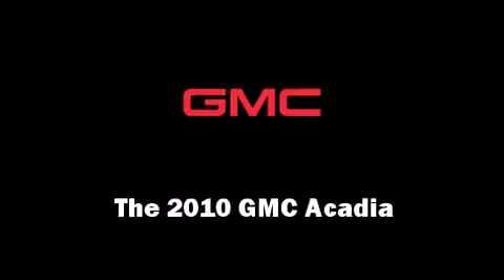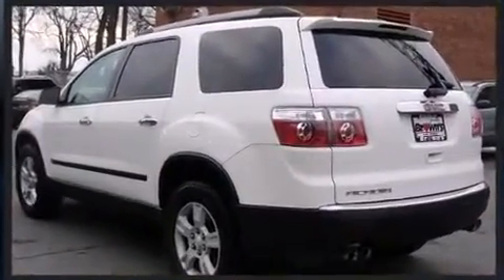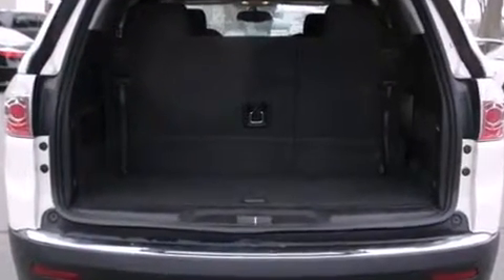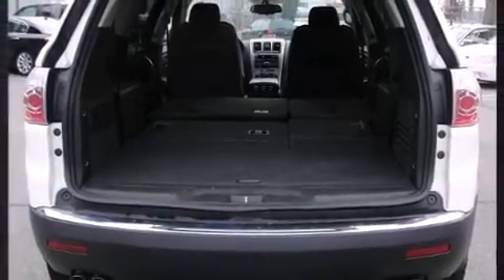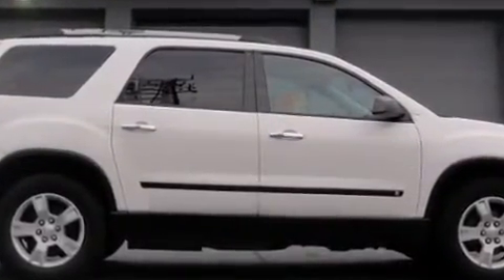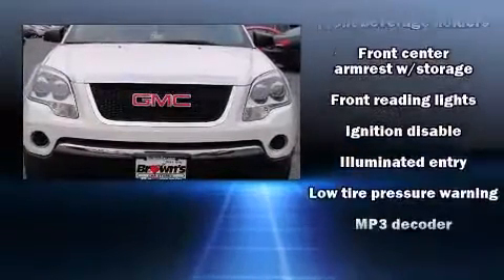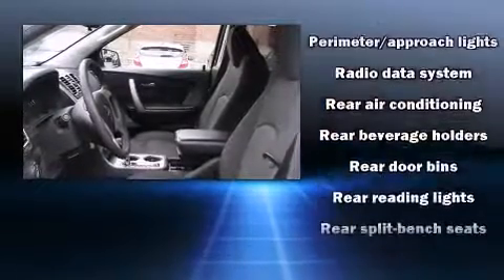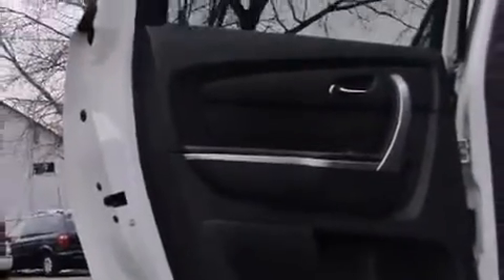2010 GMC Acadia SL PKG WITH 3RD ROW SEATS!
Brown's Leesburg Hyundai
325 East Market Street
in Leesburg, VA 20176

Here's a great deal on a 2010 GMC Acadia. A 3.6 liter V-6 engine pairs with a sophisticated 6 speed automatic transmission, providing a spirited, yet composed ride and drive. It's equipped with tons of terrific amenities, but it won't break your budget. Such as remote keyless entry, delay-off headlights, 1-touch window functionality, an outside temperature display, tilt steering wheel, power door mirrors, rear wipers, and a split folding rear seat. Third row seats expand the maximum passenger capacity to 8. Premium sound drives 6 speakers, providing you and your passengers a sensational audio experience. Passengers are protected by various safety and security features, including: head curtain airbags, front SIDE impact airbags, traction control, brake assist, a panic alarm, onStar, and 4 wheel disc brakes with ABS. Electronic stability control ensures solid grip atop the road surface, no matter how challenging the driving conditions. A Carfax history report provides you peace of mind by detailing information related to past owners and service records. We have a skilled and knowledgeable sales staff with many years of experience satisfying our customers needs. They'll work with you to find the right vehicle at a price you can afford. We are here to help you.